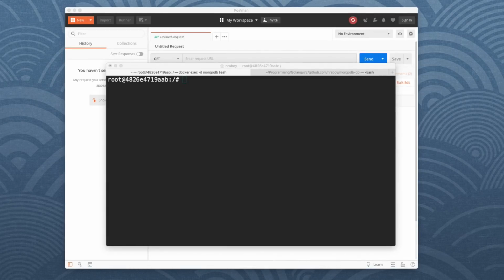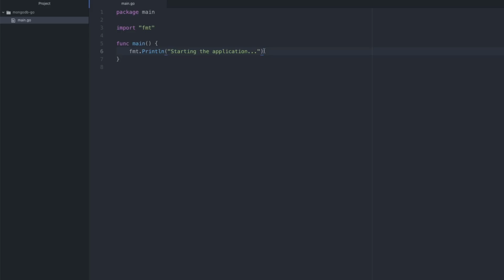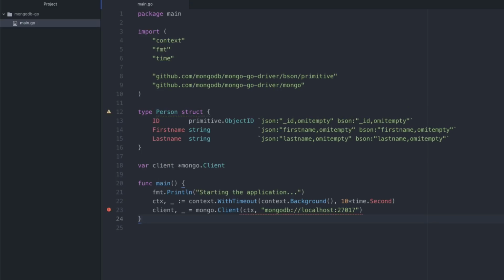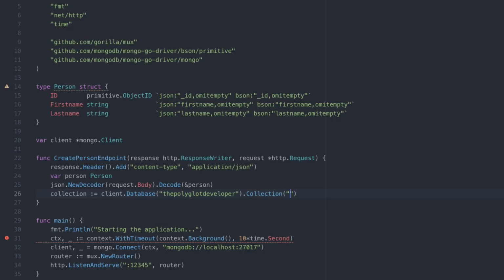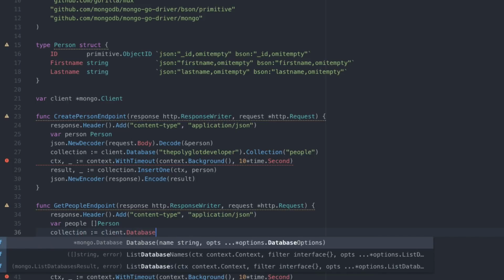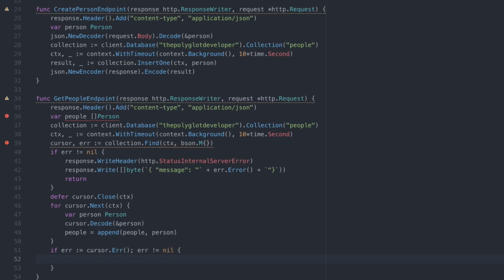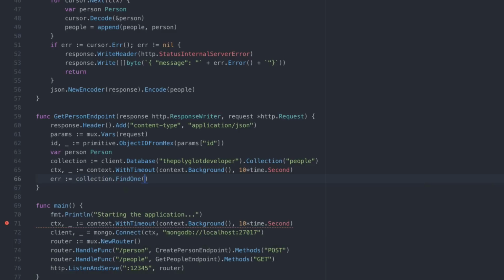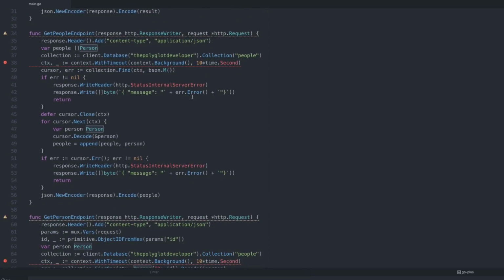Developing a RESTful API with Golang and a MongoDB NoSQL Database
Learn how to use the official MongoDB Go SDK to build a RESTful web API that can be consumed by any client facing application.